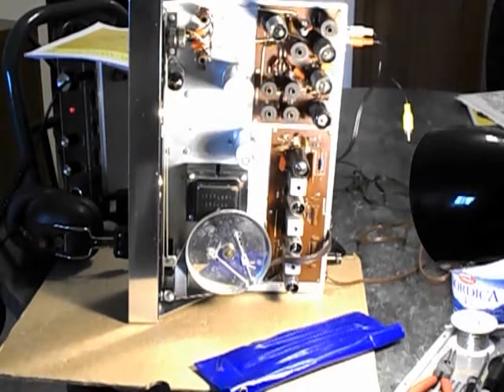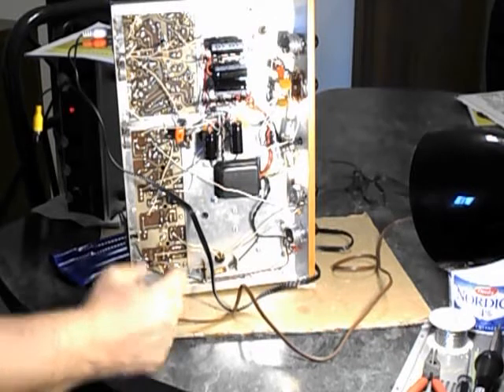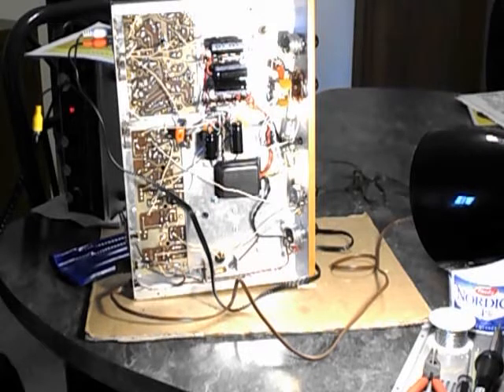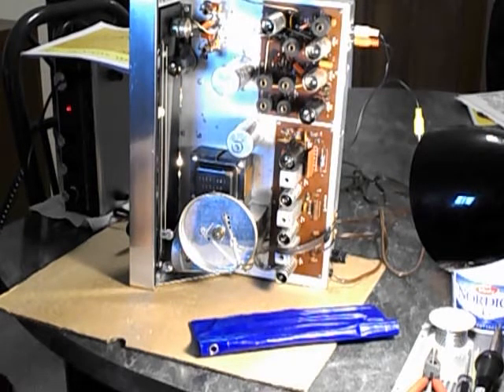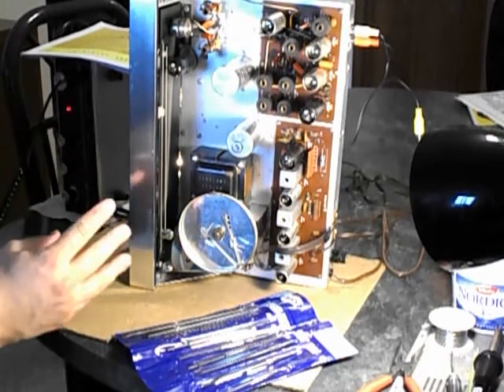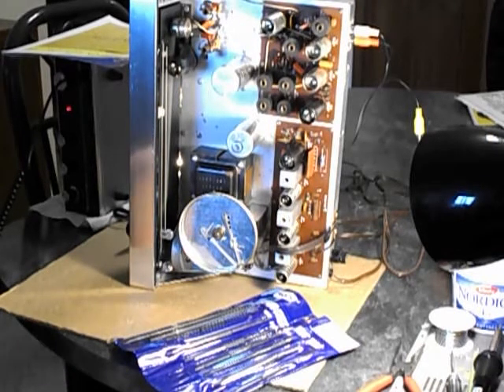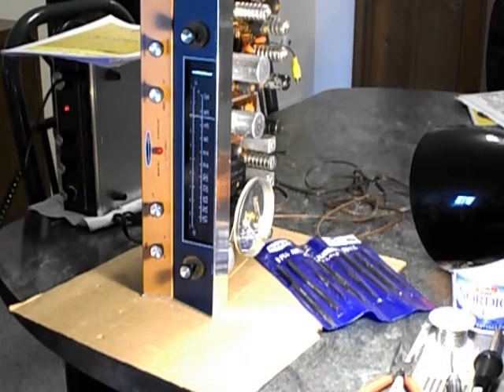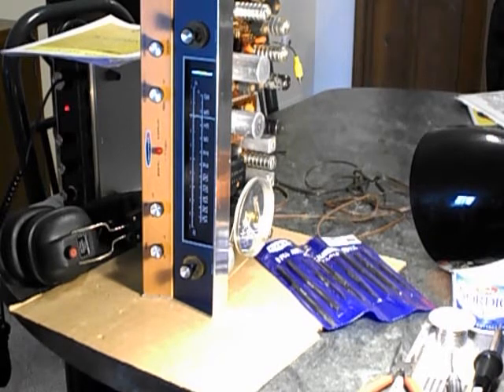Heathkit AJ-12 FM stereo tube tuner- easy alignment!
Easy alignment with basic plastic IF tool and listening through headphones!